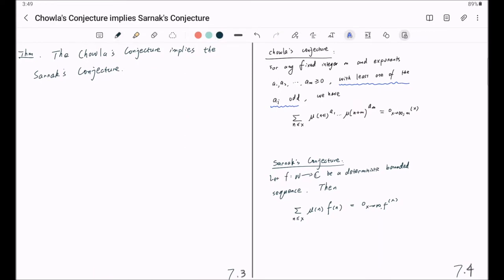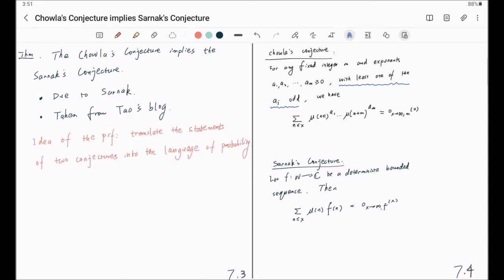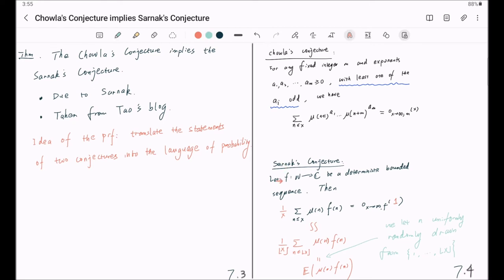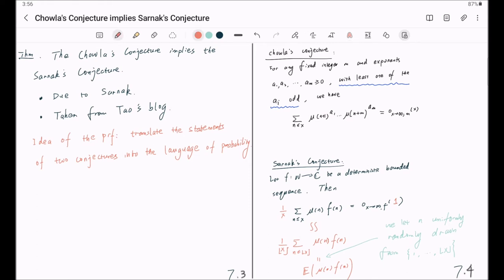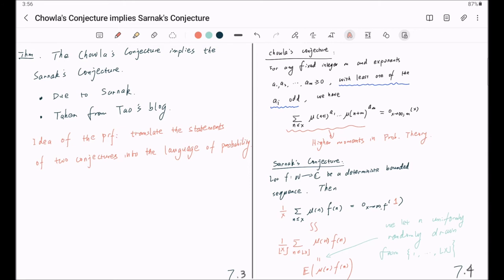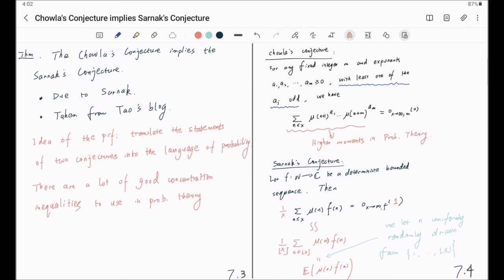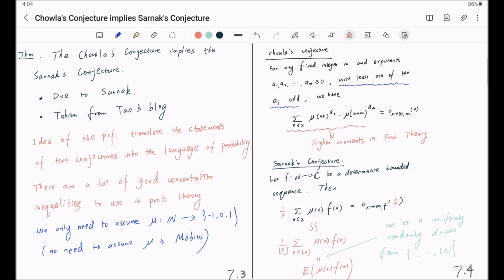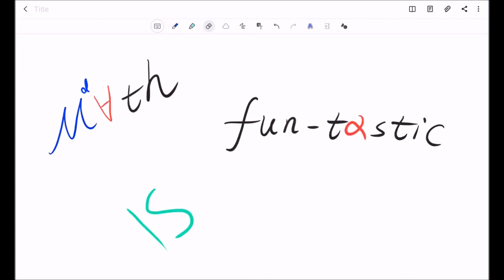Chowla's conjecture implies Sarnak's conjecture 05 the probabilistic idea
This video series is based on Terrence Tao's blog (with more details added by myself), we introduce the notion of deterministic sequence, Chowla's conjecture and Sarnak's conjecture. We prove Sarnak's conjecture from Chowla's conjecture with probabilistic methods (very self contained).